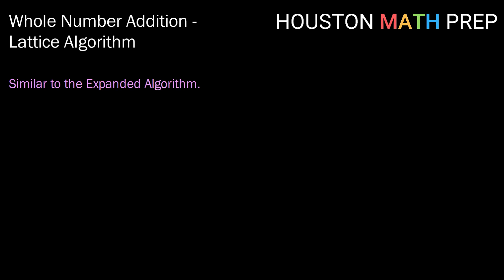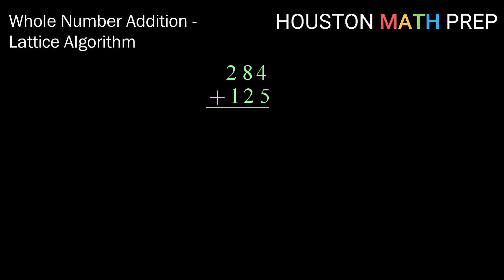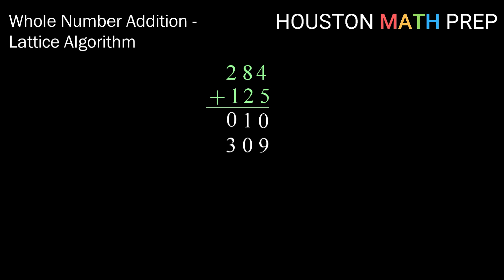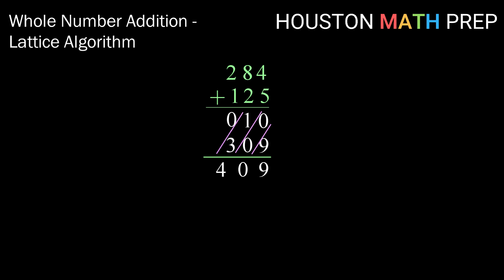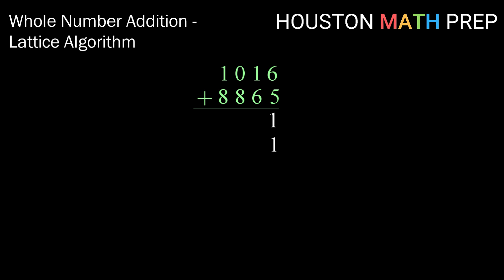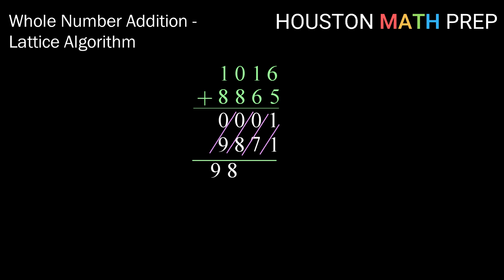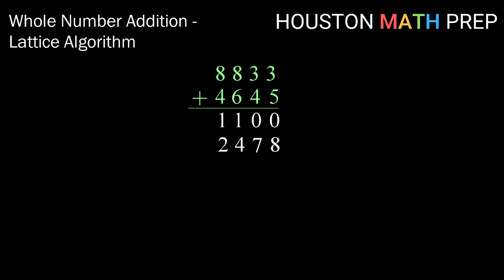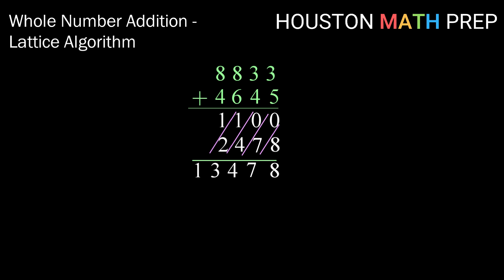Lattice Addition Algorithm (Whole Numbers)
This foundations of math video explains the lattice addition method for whole numbers.  The lattice algorithm uses diagonals to achieve regrouping, and it is a very visual way of performing addition.  We work examples of adding 3-digit and 4-digit numbers in this video.  The lattice addition algorithm is similar to the expanded algorithm, and it does not matter if you work left to right or right to left.